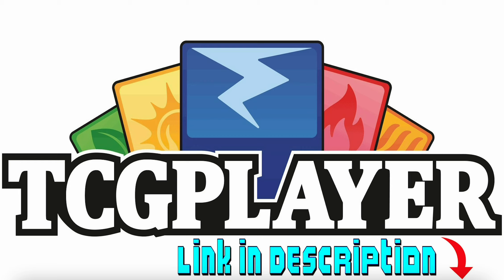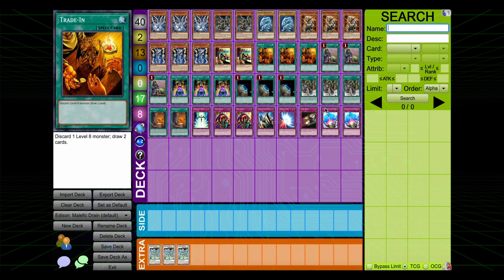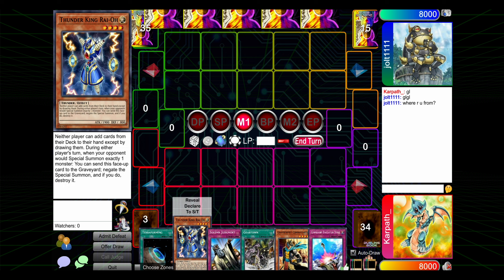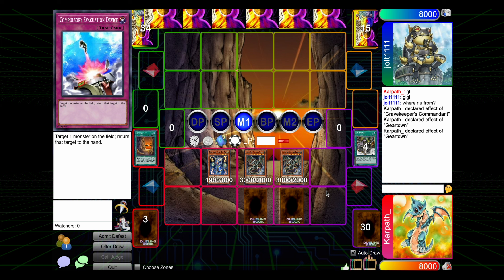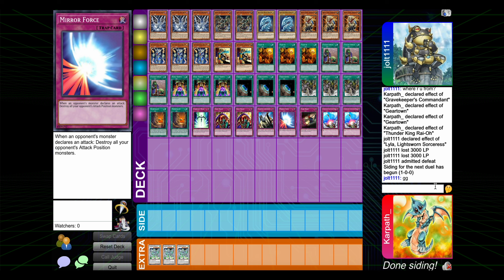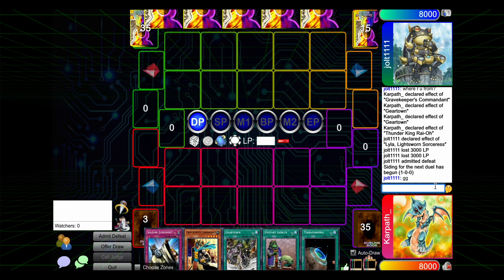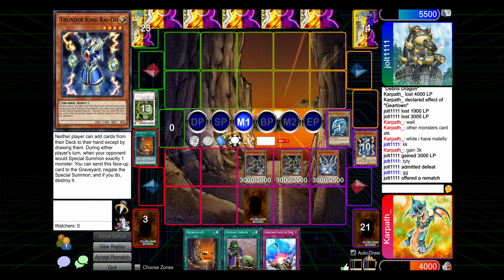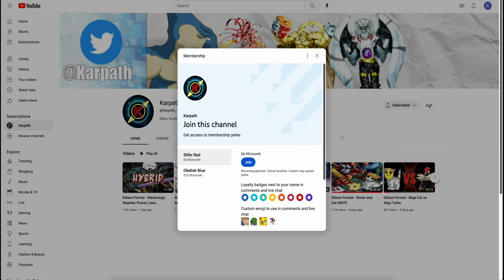This monster is LEGAL in Edison Format???